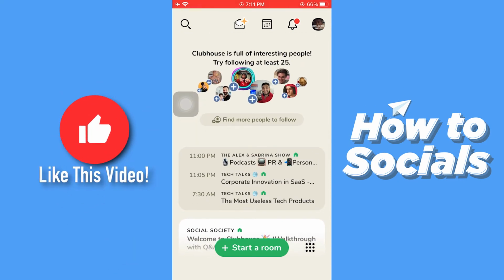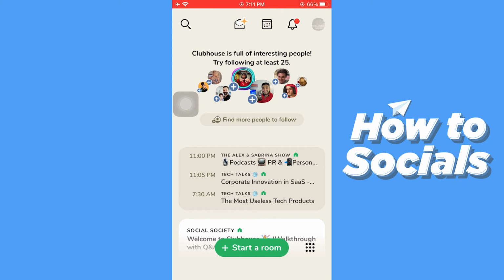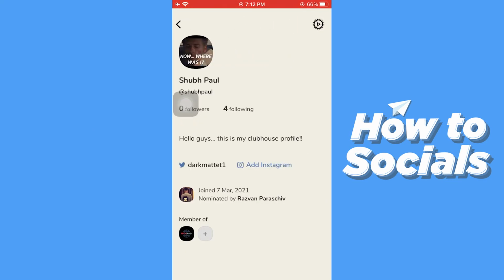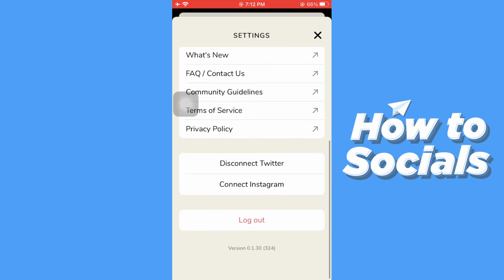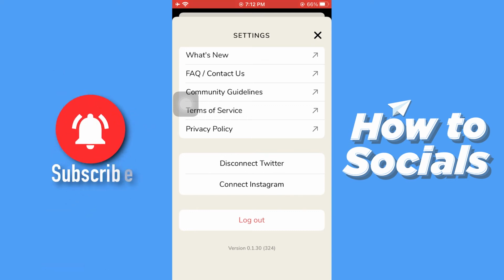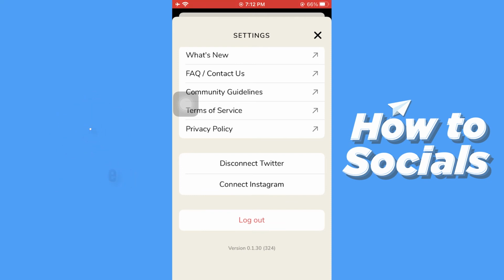How to Logout From Clubhouse App - Clubhouse App Logout Tutorial (FAST)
How to Logout From Clubhouse App - Clubhouse App Logout Tutorial

In this video I show you how to logout from clubhouse app in 2021.